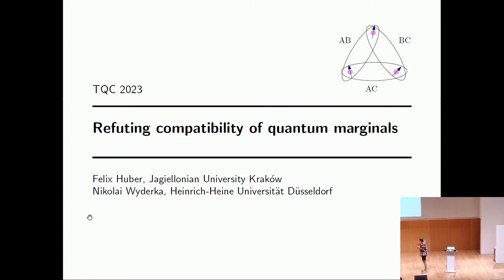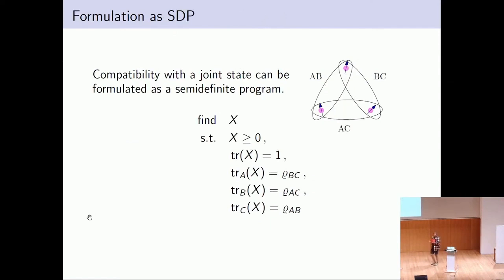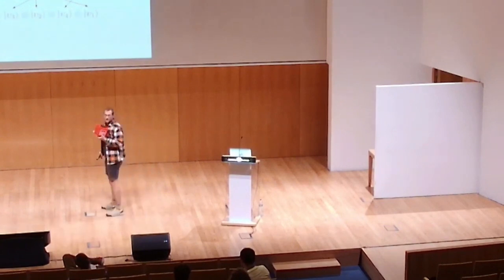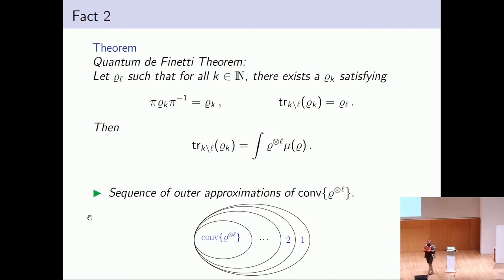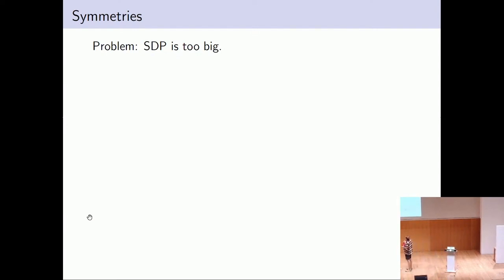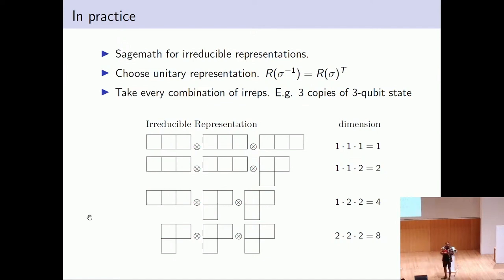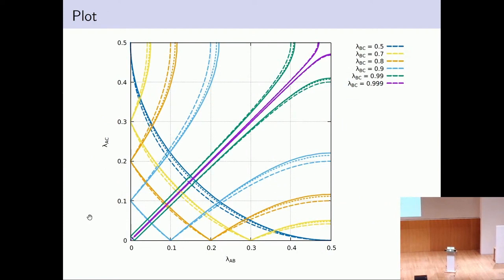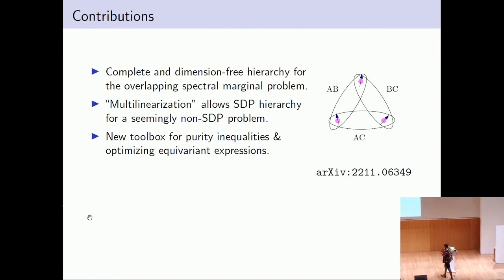Refuting spectral compatibility of quantum marginals - Felix Huber | TQC 2023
Felix Huber
Refuting spectral compatibility of quantum marginals

The spectral variant of the quantum marginal problem asks: Given prescribed spectra for a set of quantum marginals, does there exist a compatible joint state? The main idea of this work is a symmetry-reduced semidefinite programming hierarchy for detecting incompatible spectra. The hierarchy is complete, in the sense that it detects every incompatible set of spectra. The refutations it provides are dimension-free, certifying incompatibility in all local dimensions. The hierarchy equally applies to the sums of Hermitian matrices problem, to optimize trace polynomials on the positive cone, to the compatibility of invariants, and to certify vanishing Kronecker coefficients.

TQC 2023 | 24-28 July 2023, University of Aveiro, Portugal

18th Conference on the  Theory of Quantum Computation, Communication and Cryptography.

Organisation:
Squids - Schools for Quantum Information Development
Universidade de Aveiro: Departamento de Matemática, CIDMA & Fábrica

Phasecraft, UK
Google Quantum AI, USA
QuSoft, The Netherlands
Quantum for Life Centre, Denmark
Technology Innovation Institute, UAE
ML4Q, Germany
Dulwich Quantum